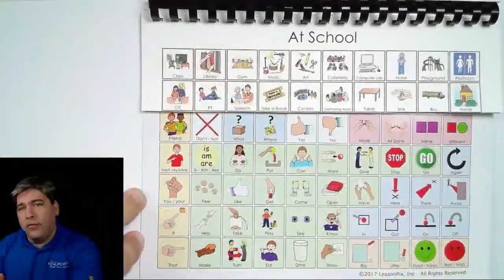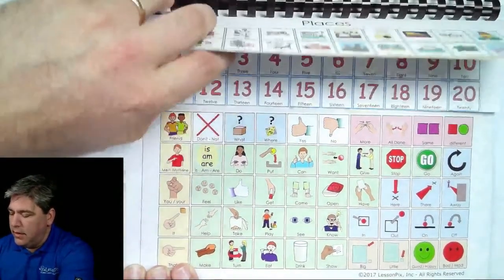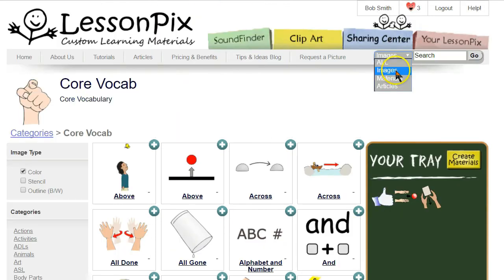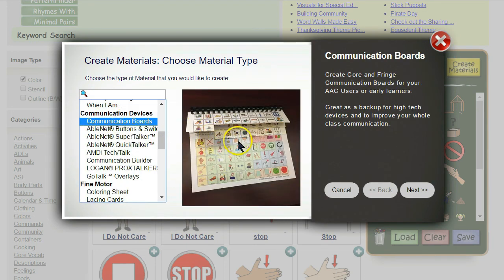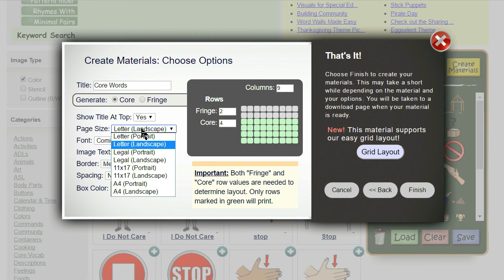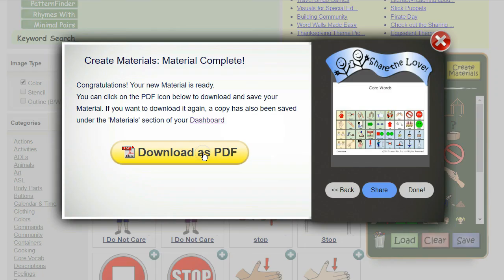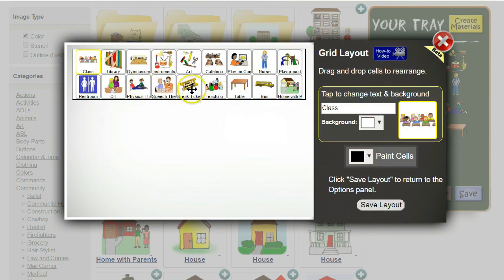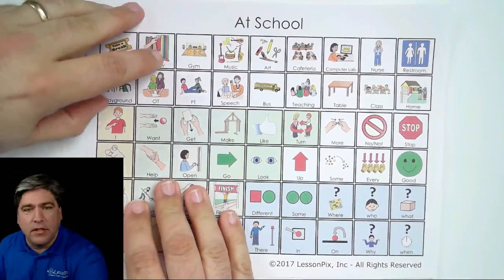Core and Fringe Boards with LessonPix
How to create Core and Fringe boards for AAC with LessonPix.com